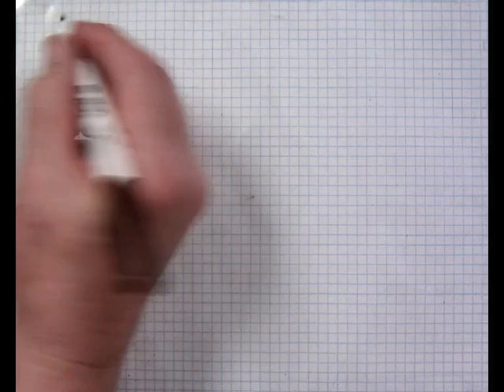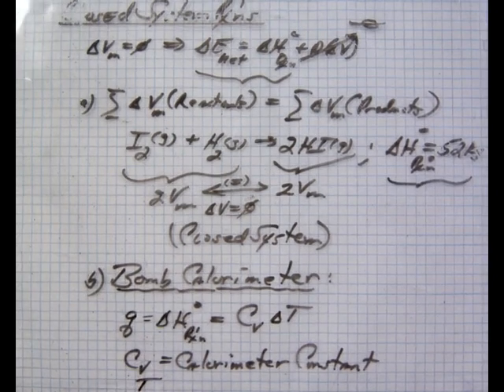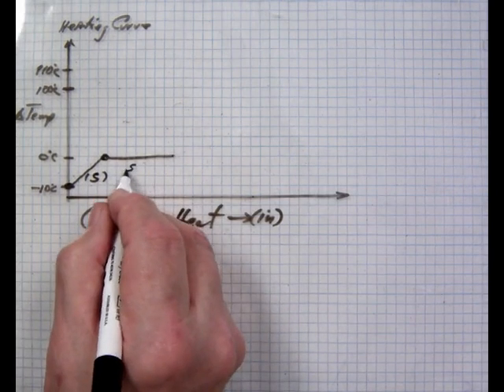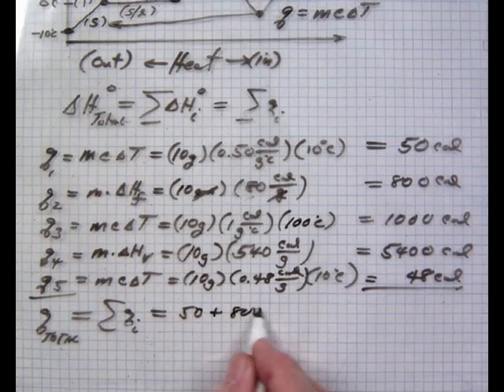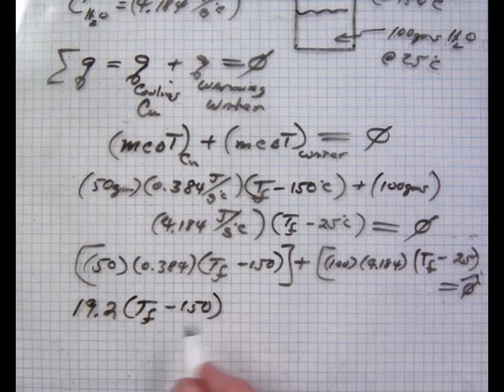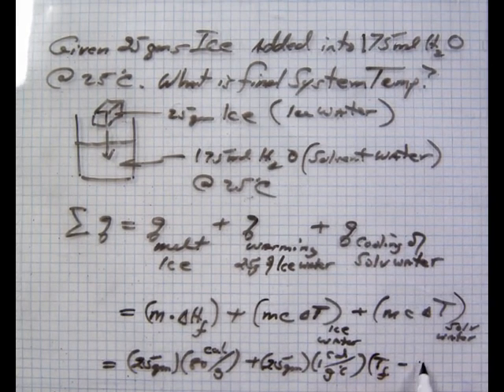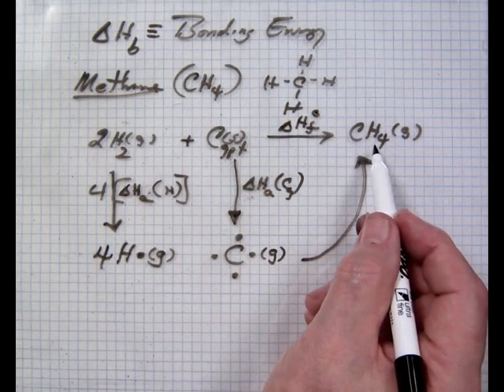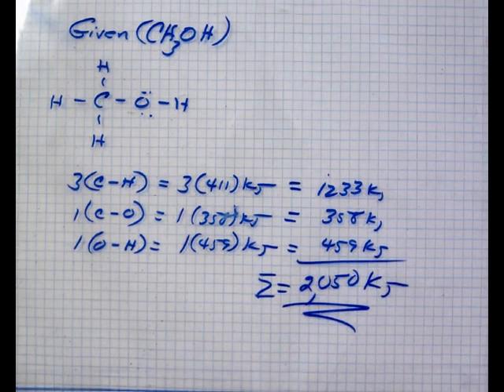Qz1612Spg15 Thermo 1st Law